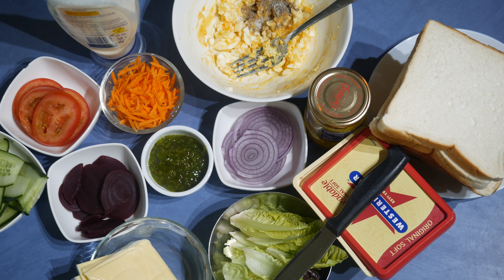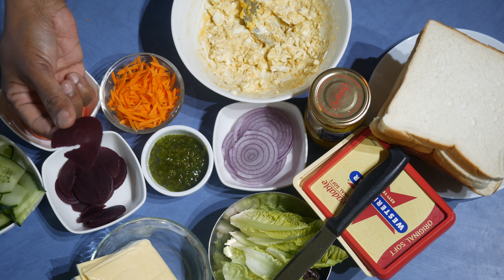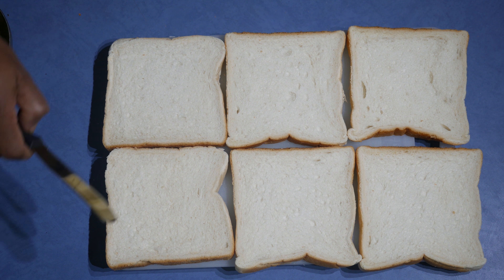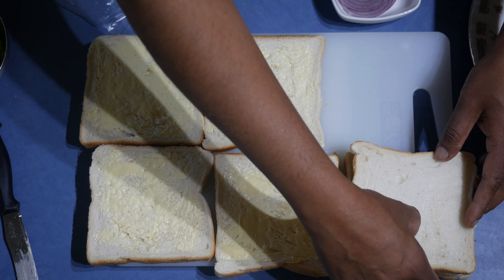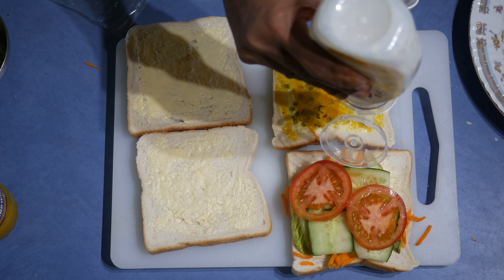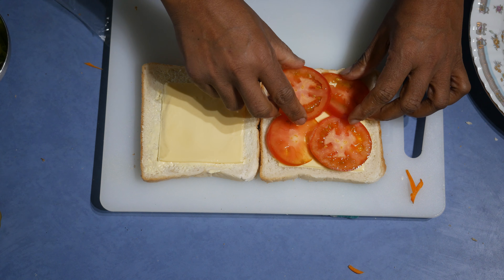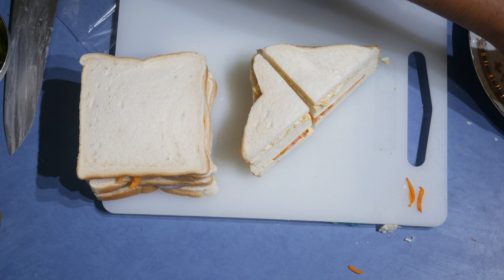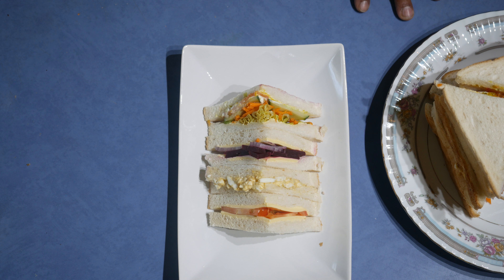Multi Flavour Sandwiches in 10 minutes